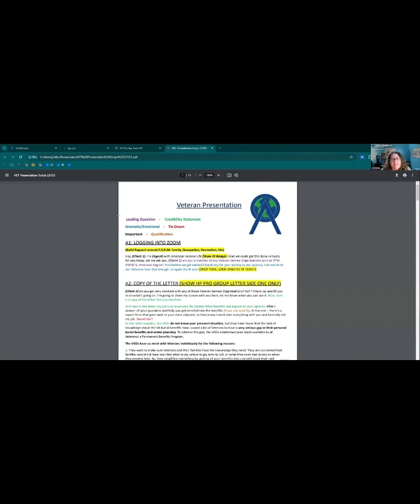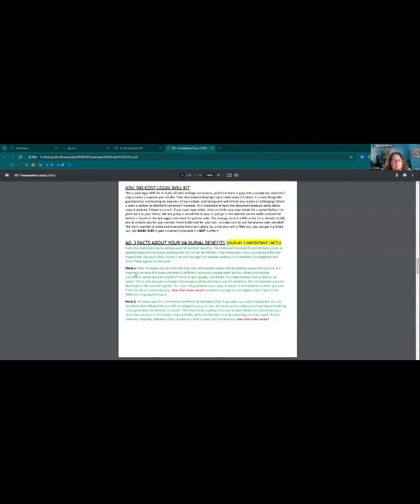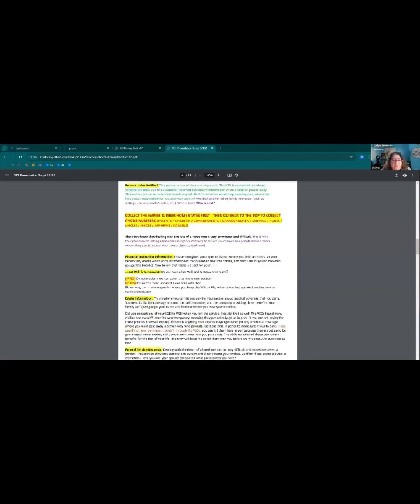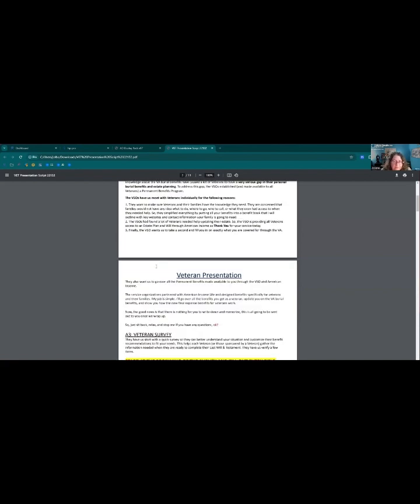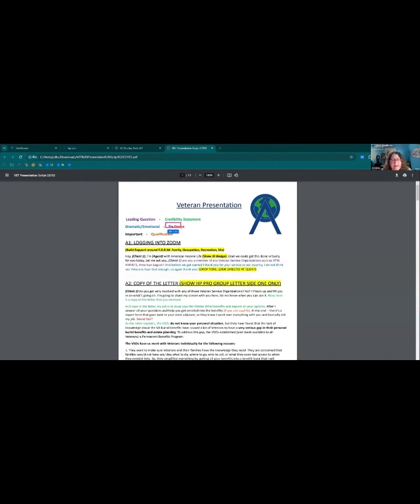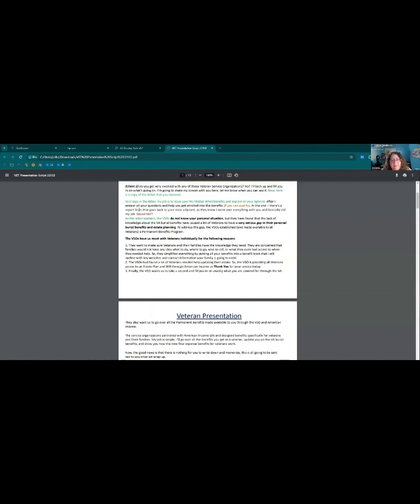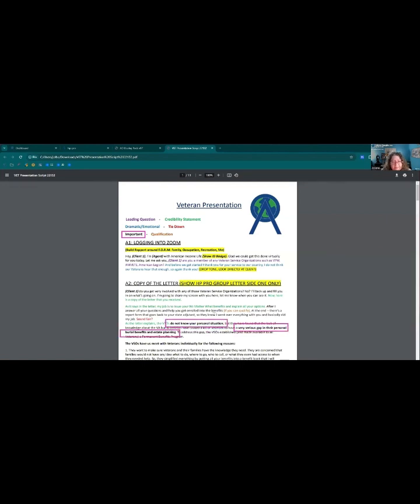Decoding the Script